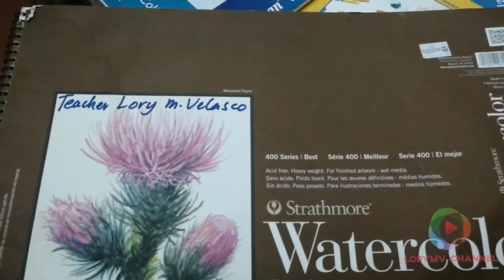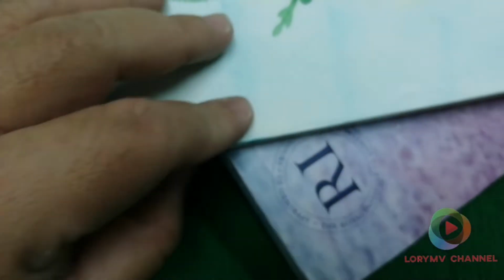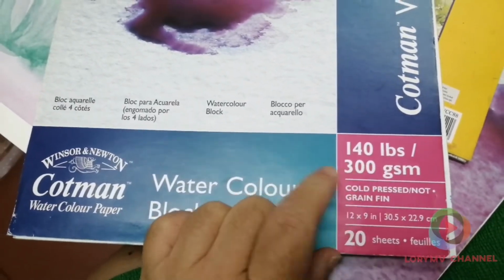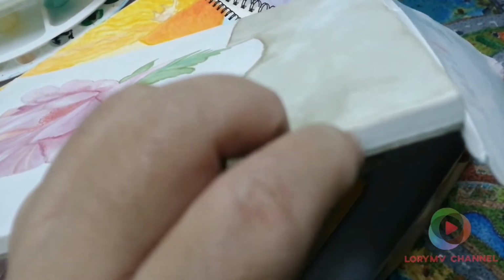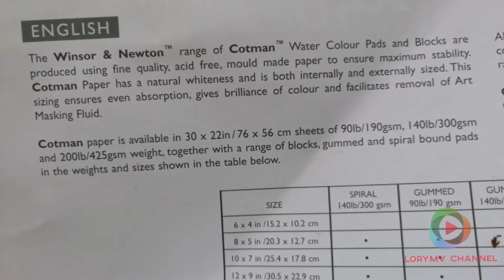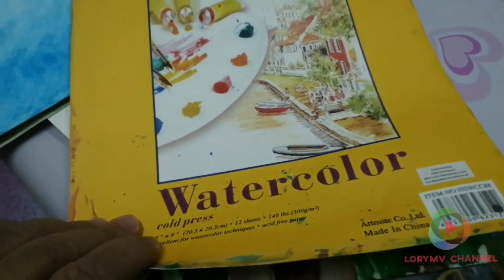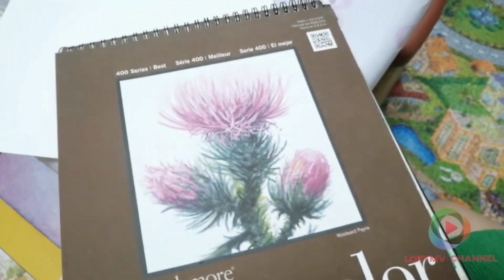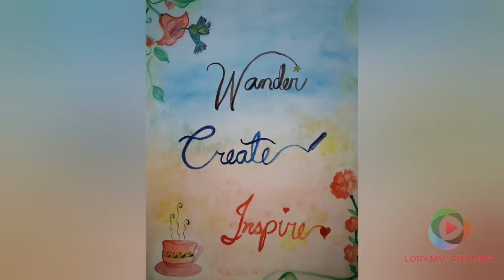Artists' Series: Watercolor Painting for Beginners Part 3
Can we use ordinary papers? What paper is the best for Watercolor Painting? Wondering how watercolor paintings are not ruined, not crumpled, not wrinkled and with no holes at all? Let's talk about papers.